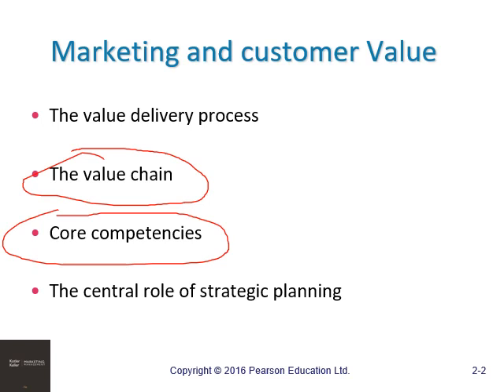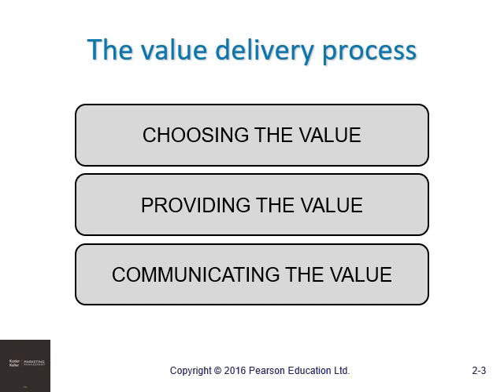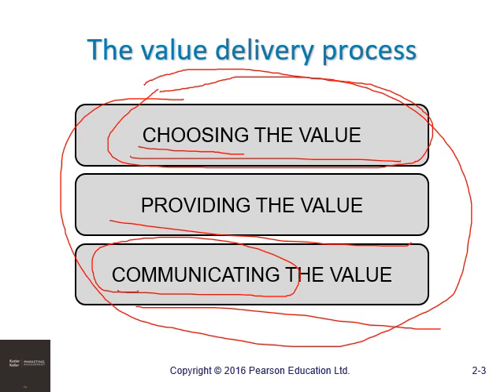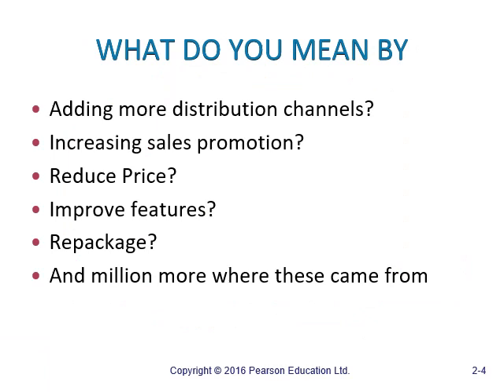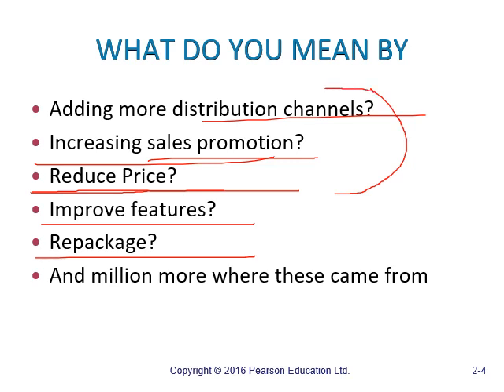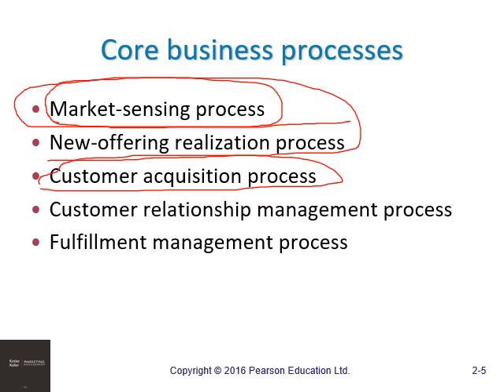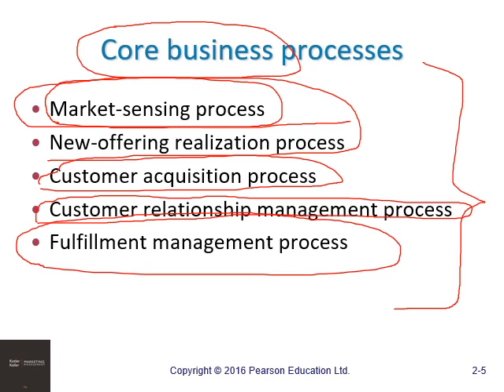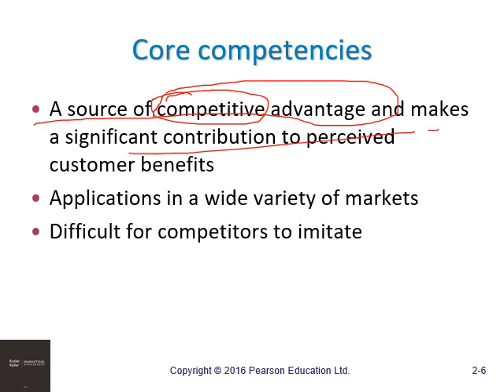Company's Marketing Strategy-1